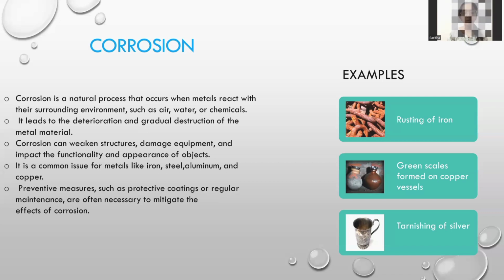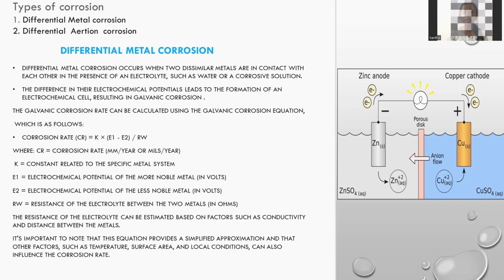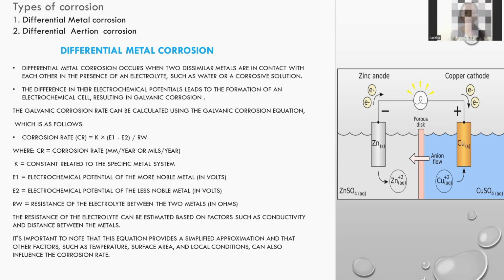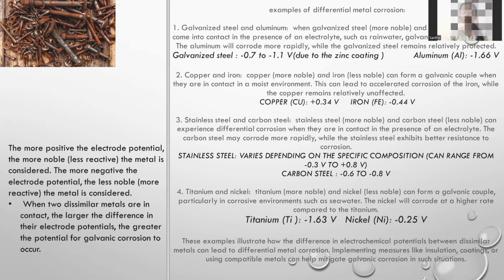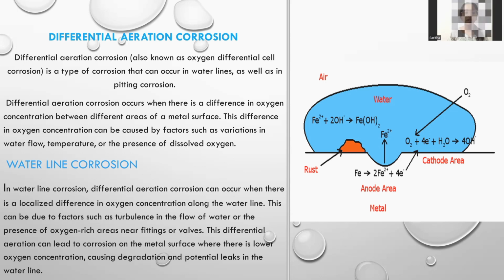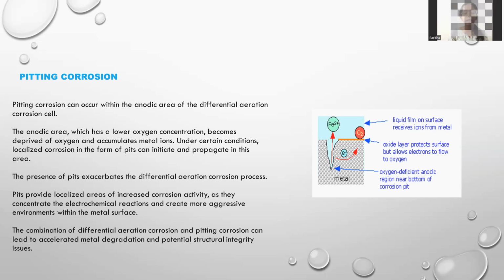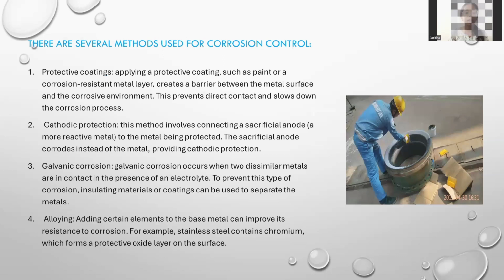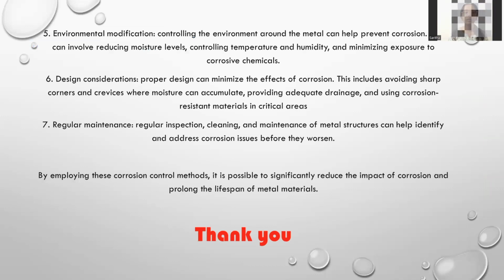Topic: Corrosion and it's types, Corrosion control methods.